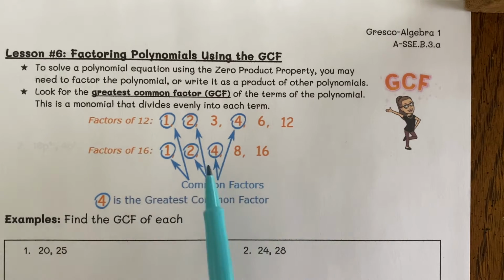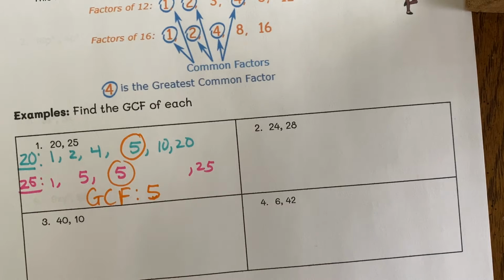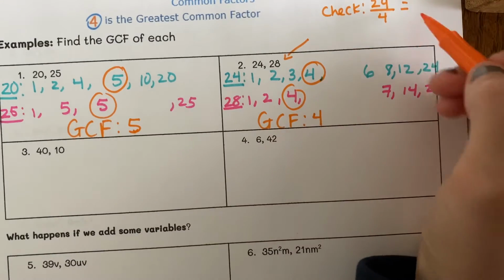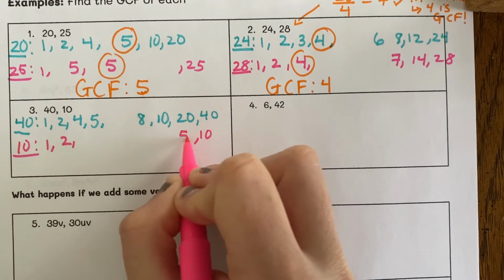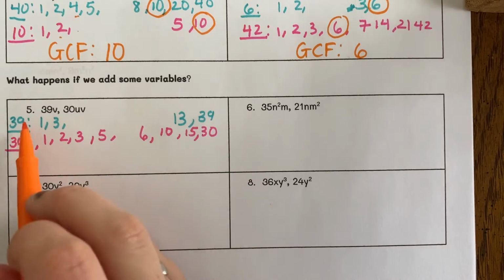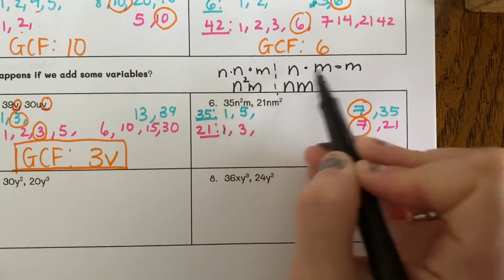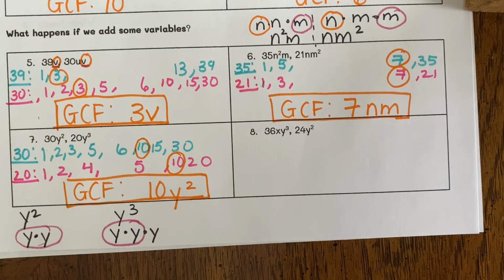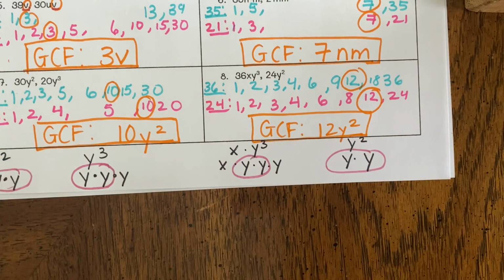Algebra 1: Lesson 6 GCF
Algebra 1: Lesson 6 Using GCF